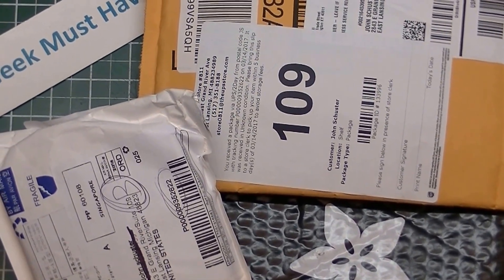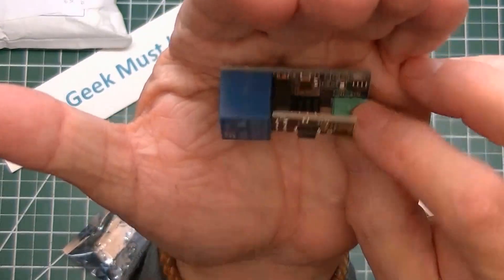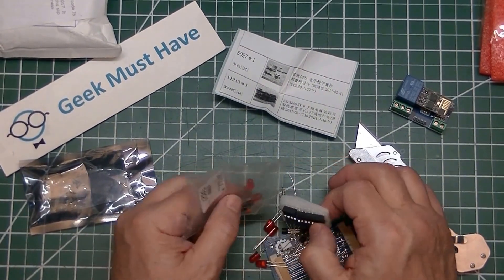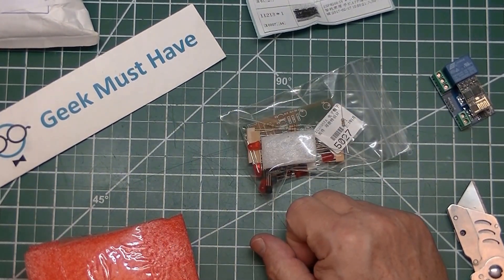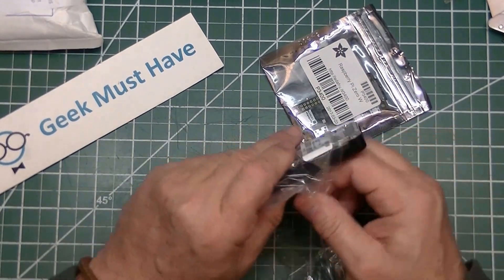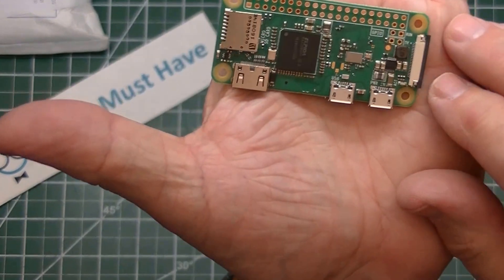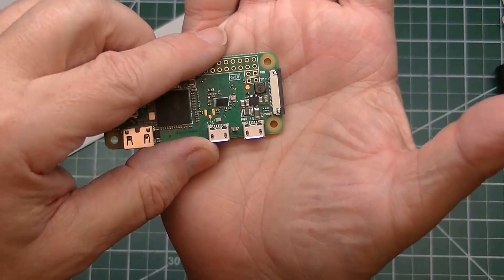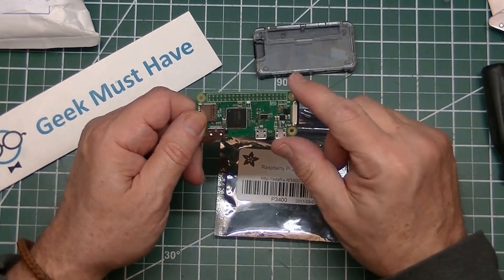Wifi controlled relay ESP8266. Electronic Dice Kit, PiZero W Postbag GMH-045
Postbag ESP8266 Relay. DiceKit,  PiZero W in the collection of packages. Excuse some of verbage here, it was copied direct from the AliExpress website.

ESP8266 5V WiFi relay module Things smart home remote control switch phone, 400m APP $4.25
Vendor: e_goto Processor store

1.Onboard Module:ESP8266 wifi module;in AP mode it can connect with 5 Clients at the same time
2.Operating Way:cellphone carried on wifi module;cellphone and wifi module carried on the same router,and use APP to control relay
3.Transmission Distance:400m (max)
4.Relay:5V,10A/250V AC 10A/30V DC
5.Baud Rate:9600,8,1,0,0
6.Features:diode effusion protection;short response time

 Onboard ESP8266 11 WIFI module has three types of work: STA (client), AP (heat
Point) and STfA + AP (client + hot), according to the work of the module to select the corresponding WIFI model
Head to work mode.
    Before using the need to use serial debugging software and USB to TTL module to send serial port instructions on the WIFI module into
Line configuration (after the completion of the configuration do not power, because the WIFI module after some of the parameters can not be saved)
Mobile phone and WIFI module to establish a network connection can use the mobile phone APP control relay.

Electronic Dice NE555 CD4017 DIY Kit 5mm Red LEDs 4.5-5V ICSK057A Electronic Fun Kit $2.19
Vendor: e_goto Processor store (IC Station) circuit

ICSK057A Precise Electronic Dice DIY Kit 7pcs 5mm Red LEDs
Electronic dice kit is based on the NE555 oscillator circuit, and circuit CD4017 counter display kit.

1. Kit parameters:
Supply voltage: 4.5-5V
Dimensions: 74 * 35mm

2. Function:
When a power-up, 7 LED will randomly display some points, players press the switch S1,7 all lit LED only after about 7 seconds LED light starts blinking, until finally showed stable points. Throughout the end of the first "crap" process.

3. Circuit:
Circuit mainly by the pulse generator and a decade counter circuit. The pulse generator and external elements by NE555 multivibrator, when you press the button S1 when Q1 turns on, the output pulse NE555 3 feet, then five turns the output CD4017 output high, resistors and transistors by different combination can drive seven LED light to indicate the number of points 1-6 points.

uxcell Waterproof Plastic Electric Project Case Junction Box (2.3x1.4-Inches, 5pcs) $8.07

This is a basic, classic Pi Zero enclosure with a black base and a clear top. The case is as minimal as it gets, coming in just two pieces of polycarbonate that snap snugly together. This case will keep your Pi Zero safe and secure while also looking super sleek. You can use all of the connectors on the edges of the Pi: mini HDMI, microSD slot, micro USB power, and micro USB port. There's also a cut out to allow a 2x20-pin header to be soldered onto the Pi Zero.

The enclosure was designed by Mike Doell – just like our elegant, beautiful, and functional Pi Case for Raspberry Pi Model B. Made of ultra-durable, super-glossy polycarbonate, it is both good looking and tough enough to toss into your pocket, bookbag, or toolbox. It has slim openings for all your cables, an easy-to-access slot for your Micro SD card, slots for your Pi Camera, and a space for your GPIO cable to extend out from the Pi.

The Pi sits nicely in the base, latching to the corner pegs, and the lid fits snugly on top. If you want to break-out your Pi, you can simply snap off the GPIO slot and add pHATs, Bonnets, GPIO cables and other accessories with ease.

If you didn't think that the Raspberry Pi Zero could possibly get any better, then boy do we have a pleasant surprise for you! The new Raspberry Pi Zero W offers all the benefits of the Pi Zero v1.3, but with one big difference – built-in WiFi!

More specifically, this giant upgrade is the addition of a BCM43143 WiFi chip BUILT-IN to your Raspberry Pi Zero – just like the Pi 3! No more pesky WiFi adapters - this Pi is WiFi ready. There’s also Bluetooth Low Energy (BLE) on board making the Pi an excellent IoT solution (BLE support is still in the works, software-wise).

I have a companion blog where I preach technology.

Now... go build something... remember measure twice